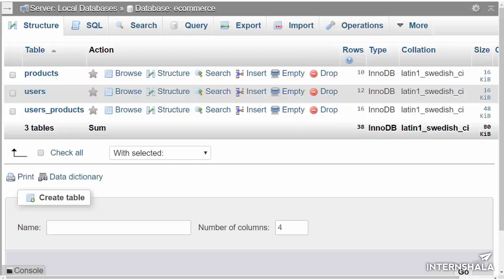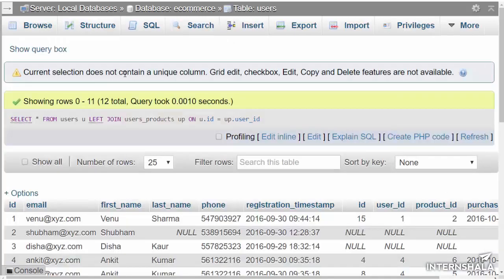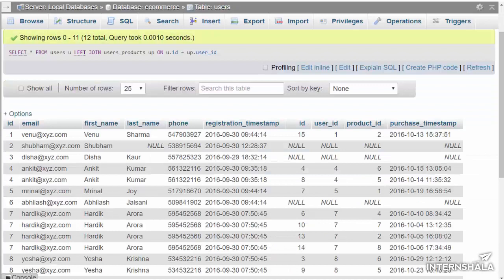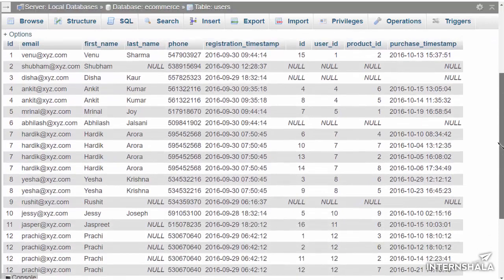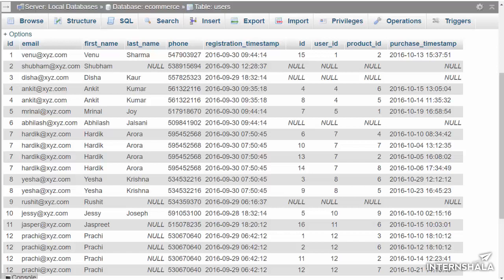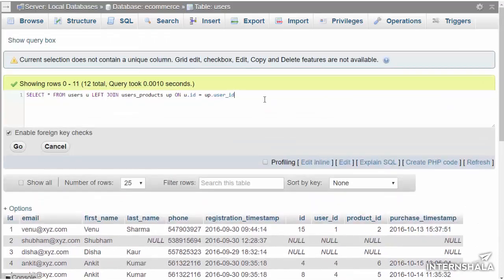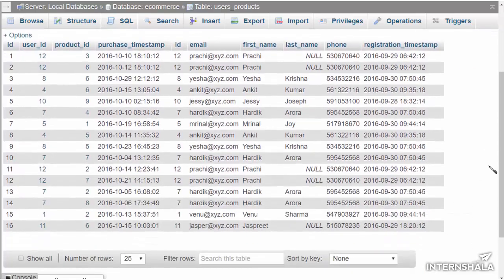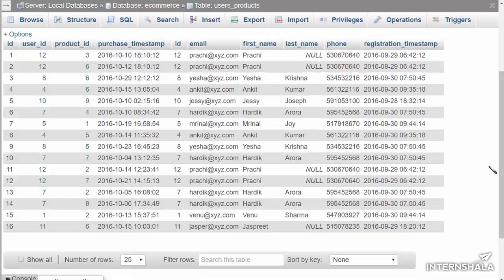20)Left Join Query